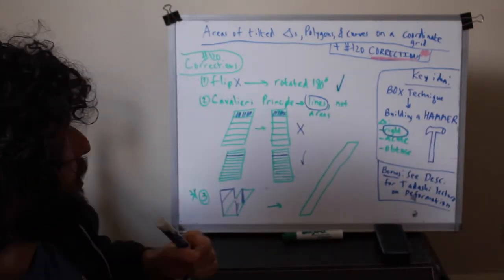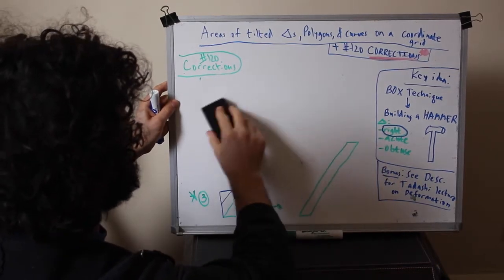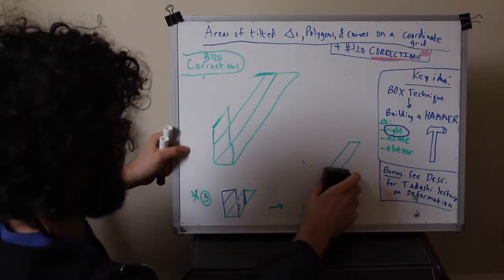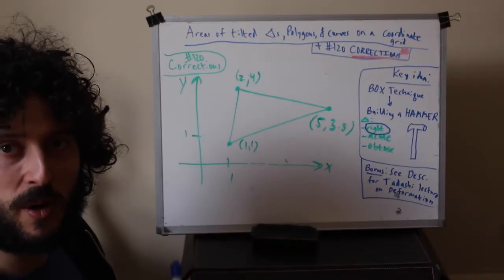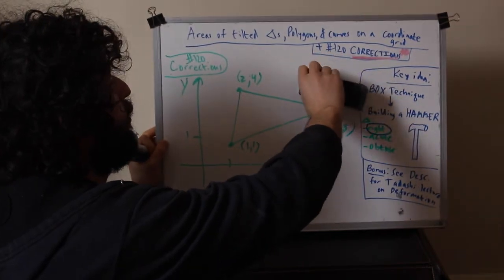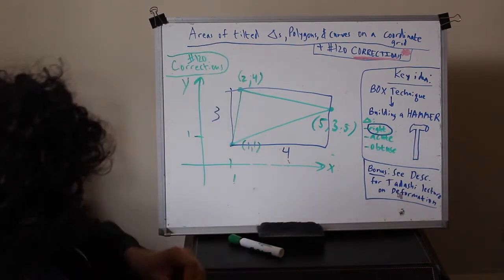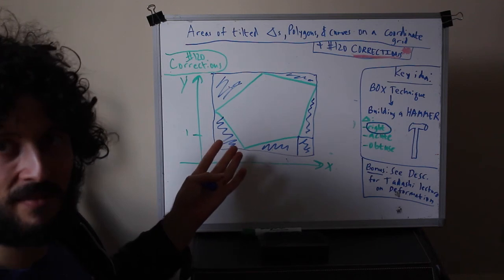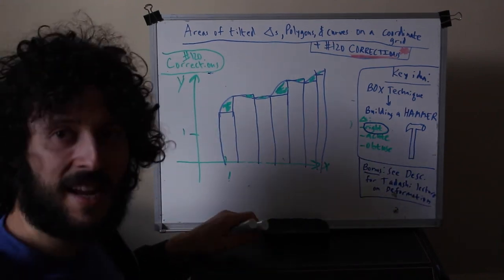122. Area of a tilted triangle and polygon given coordinates (& curves) (+ #120 CORRECTIONS)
(0:42) CORRECTIONS
(5:07) AREA OF A TILTED TRIANGLE GIVEN COORDINATES
(10:05) BUILDING A ***HAMMER***
(12:58) AREA OF A POLYGON GIVEN COORDINATES
(14:39) INTRO TO CURVES & CALCULUS

RESOURCES:
1. For those curious, read up about Heron's Formula (and Brahmagupta's Formula)
2. (ADVANCED + only slightly relevant -- i.e., for those wanting to go down a rabbit hole)Topology & Geometry - LECTURE 02 Part 01/03 - by Dr Tadashi Tokieda The entire lecture is interesting, but the initial 10 minutes or so on deformation might be the most relevant (i.e. the deformation technique is the "hammer" that is used to crush a harder problem).